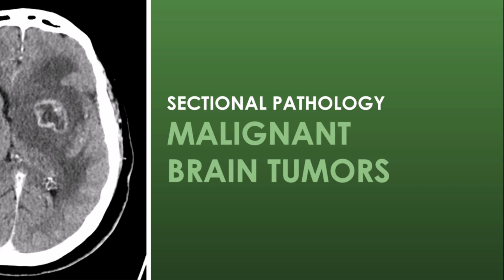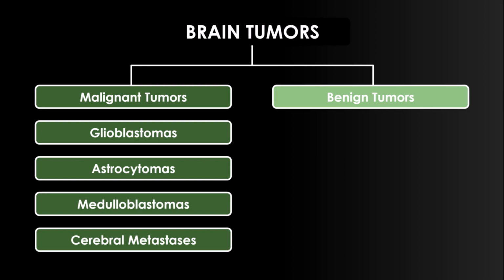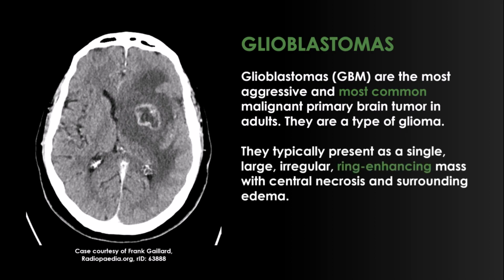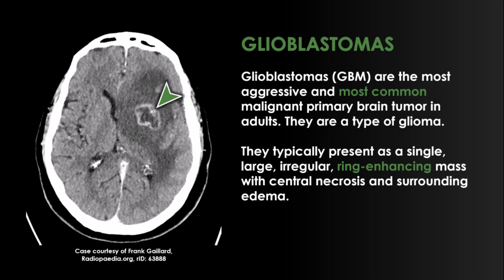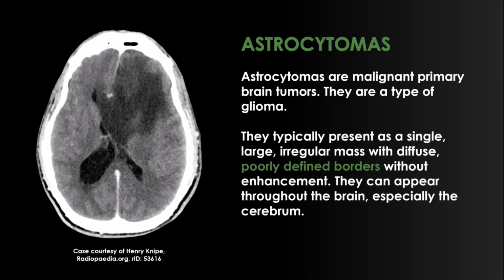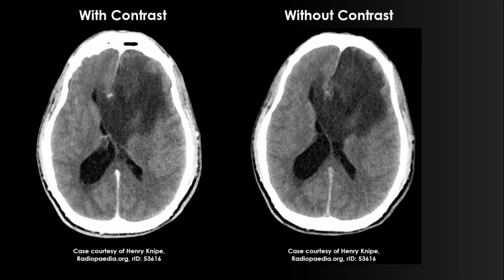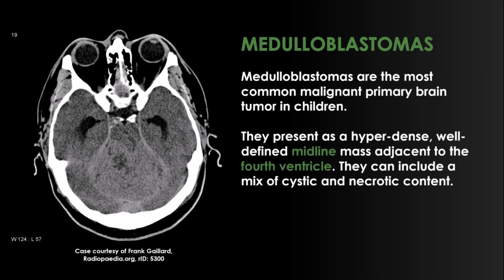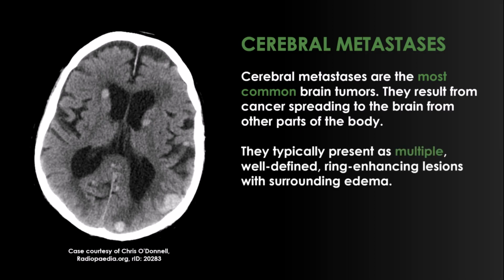Recognizing Brain Tumors on CT Scans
Use this link to view course details and additional lessons.

➡️ LESSON DESCRIPTION:
This lesson discusses how to categorize brain tumors as malignant or benign and how to recognize common malignant brain tumors on CT scans. Objectives: 1. Describe the difference between malignant and benign brain tumors. 2. Describe the common types of malignant brain tumors, including glioblastomas, astrocytomas, medulloblastomas, and cerebral metastases. 3. Describe how contrast impacts the presentation of malignant brain tumors on CT scans. 4. Recognize malignant brain tumors on CT scans based on their defining presentation characteristics.